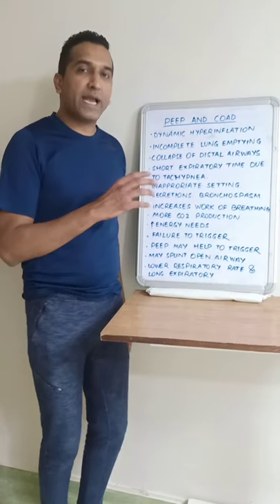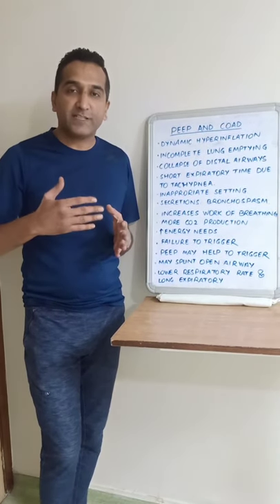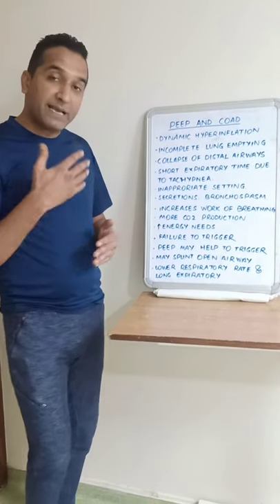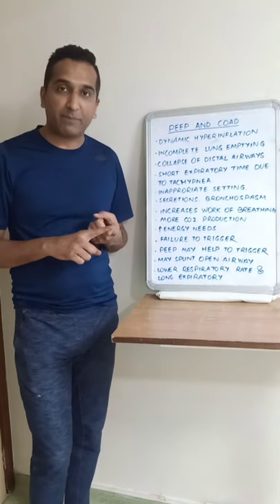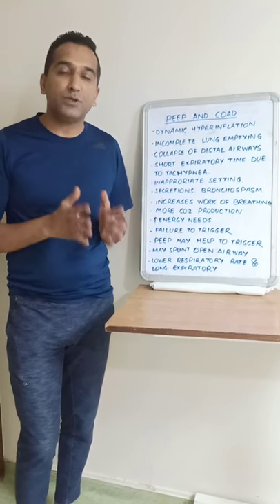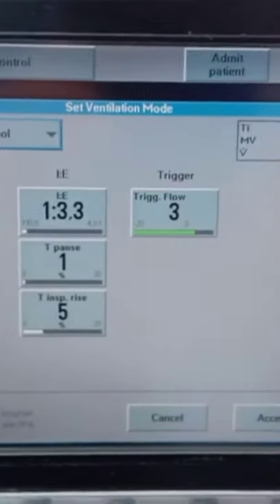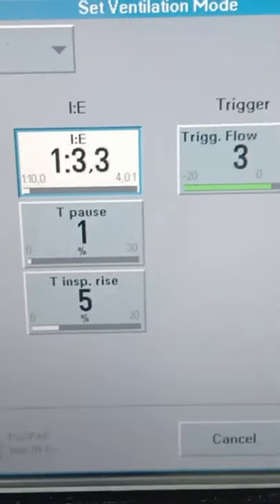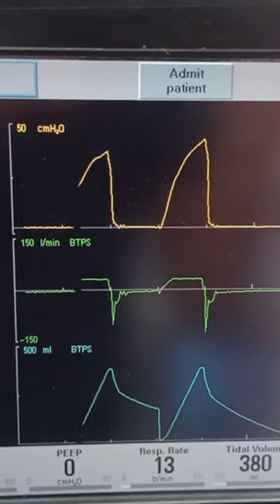PEEP and COAD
Understanding dynamic hyperinflation